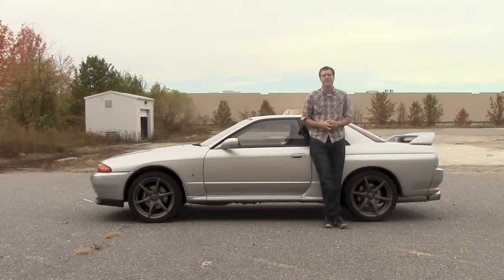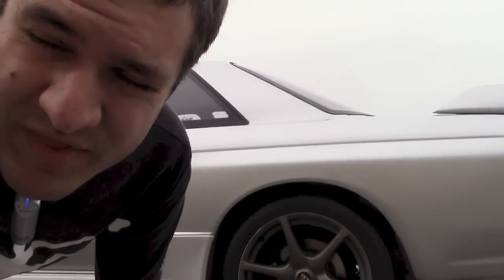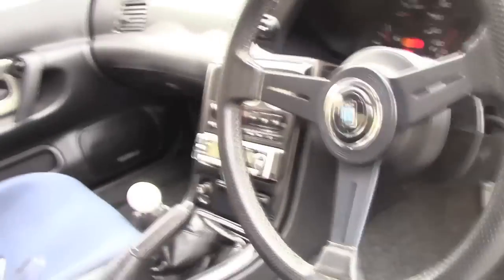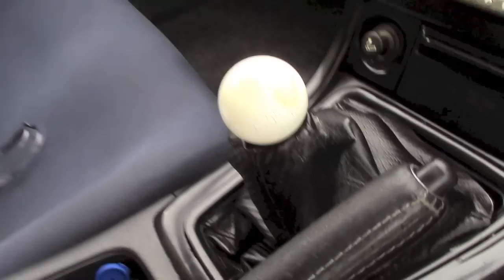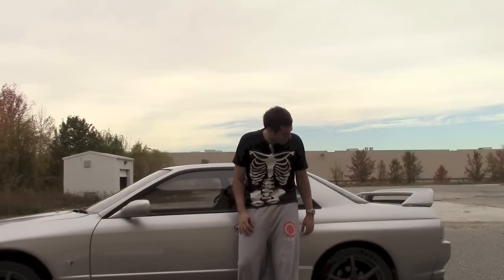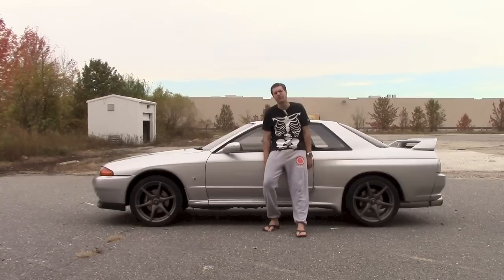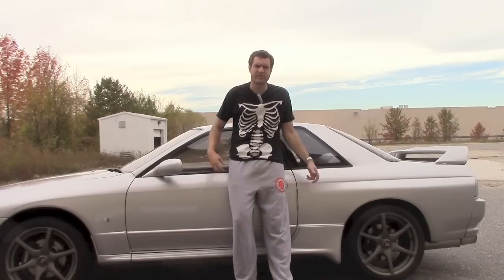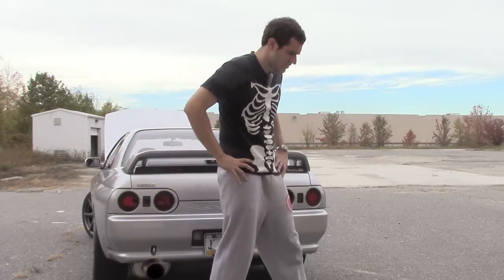Selling a Nissan Skyline GT-R On Craigslist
My Nissan Skyline GT-R is for sale! Here's how I would sell it if I were a random Craigslist seller.  --Doug DeMuro